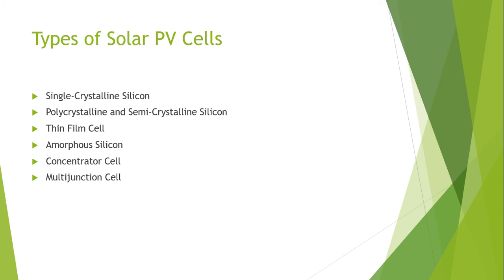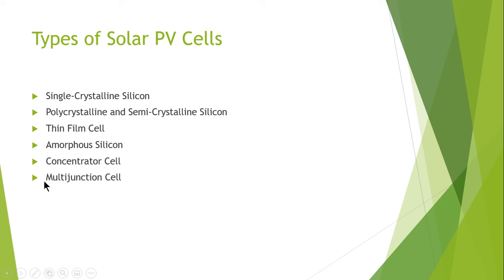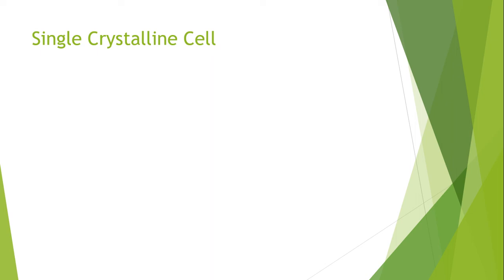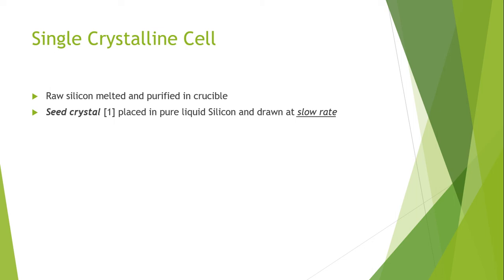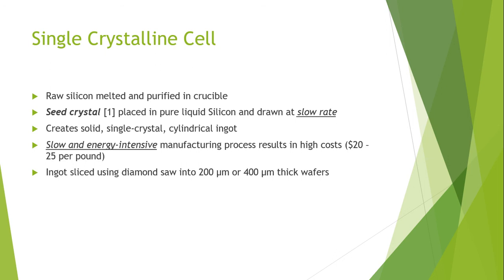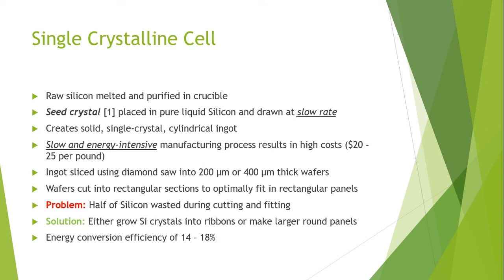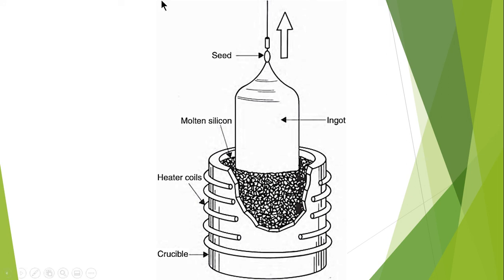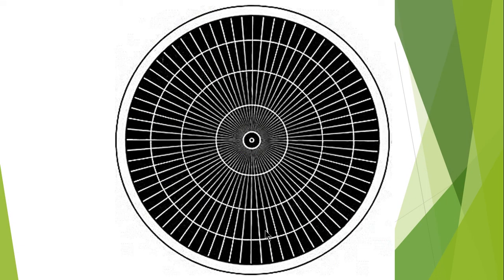LECTURE #16 - 1 SINGLE CRYSTALLINE PV CELL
Monocrystalline silicon is the most widely used and efficient silicon-based material in solar cell manufacturing. This element is also known as single-crystal silicon. It is made of silicon, and the crystal lattice of the entire solid is continuous, unbroken to the edges, and free of grain boundaries.